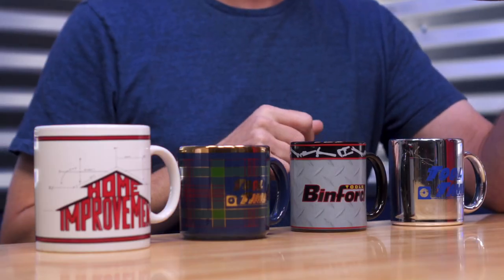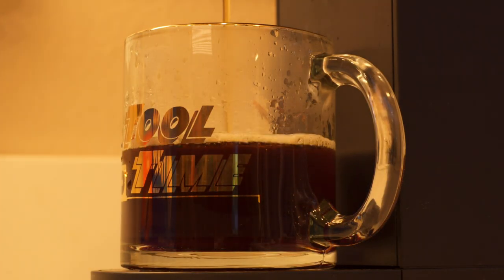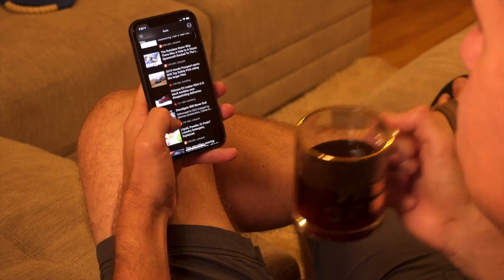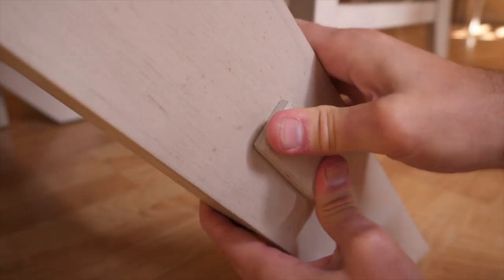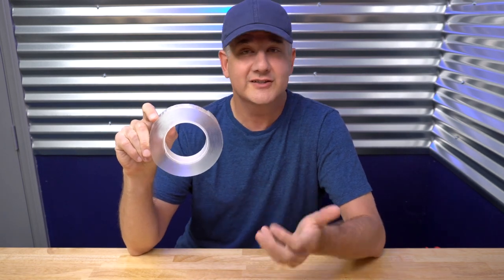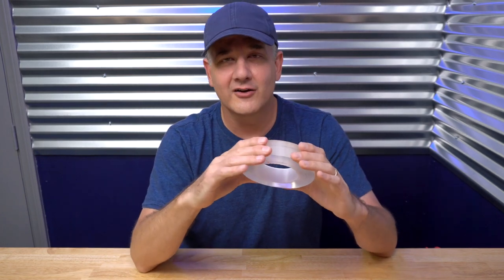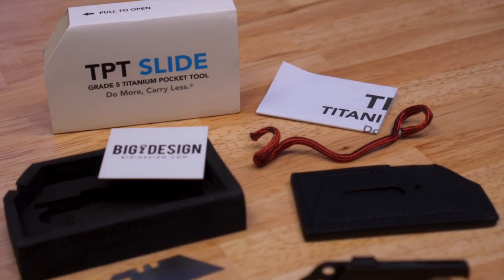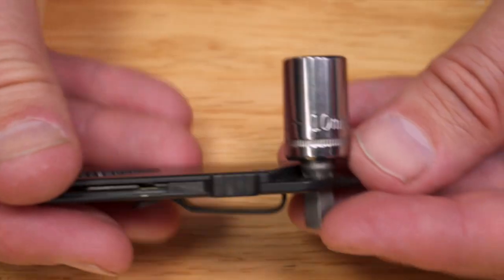🛠 My Top 3 Must-Have Tools - A Review and Recommendation!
I’m often asked what my top tools are that I use on a daily basis. Here are 3 of them! Maxwell House K-Cup® Breakfast Blend ad, Nano Tape, and the TPT Slide pocket tool.

Maxwell House Breakfast Blend K-Cup® Coffee Pods